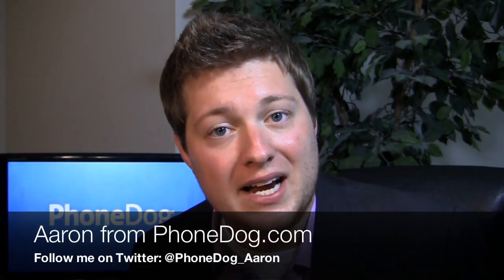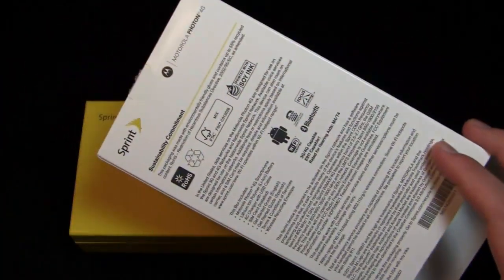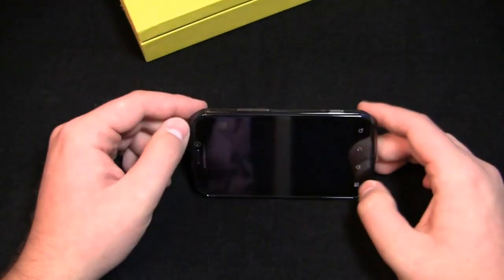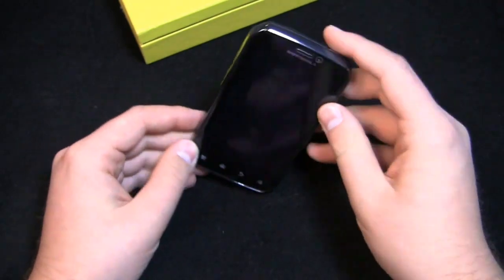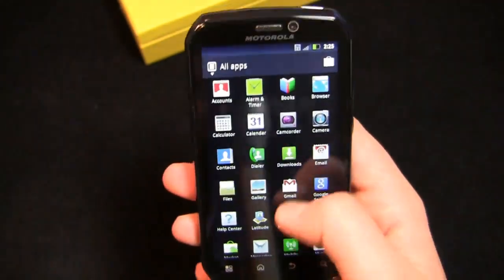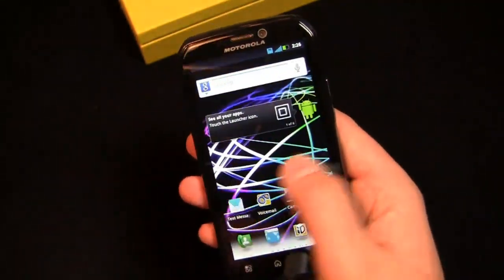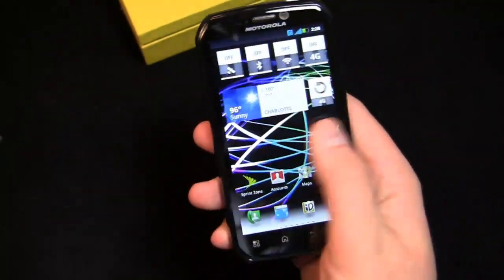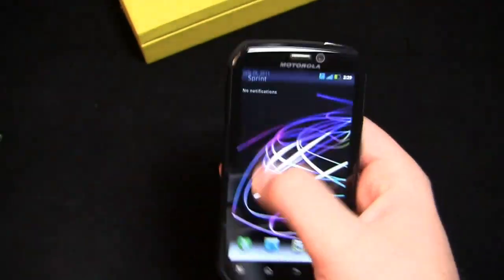Motorola PHOTON 4G Unboxing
Motorola PHOTON 4G Unboxing by Aaron

Aaron takes a first look at the Motorola PHOTON 4G, Sprint's newest Android superphone.  Specs include a 1 GHz dual-core NVIDIA Tegra 2 processor, 4.3-inch qHD display, 8-megapixel camera with 720p HD video capture, a front-facing camera, kickstand for easy viewing of pictures and video, and Android 2.3 with the Motorola Applications Platform.  It's unique in that it's the first Sprint 4G device to offer global roaming capabilities via a SIM card slot, so those that travel internationally on a regular basis don't have to worry about switching phones prior to leaving.

The Motorola PHOTON 4G launches on July 31 for $199.99.